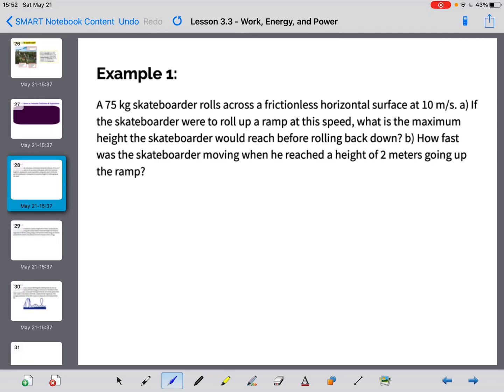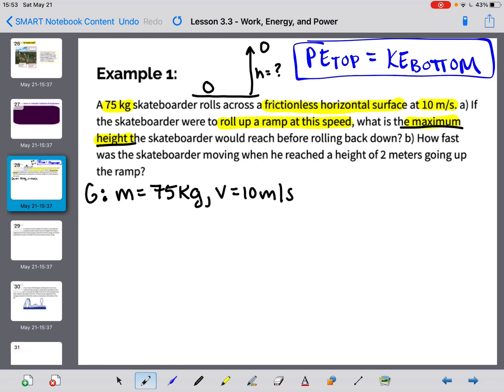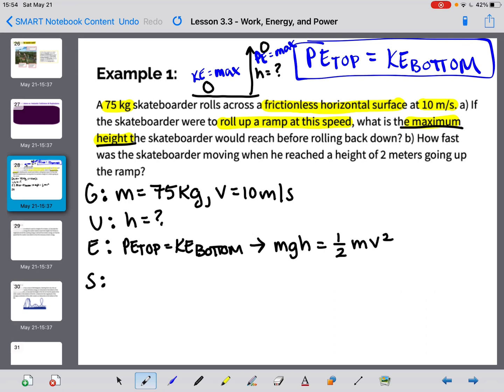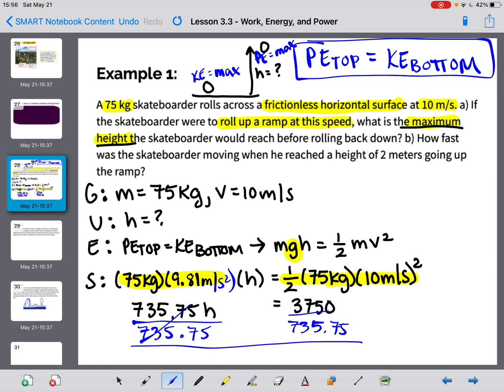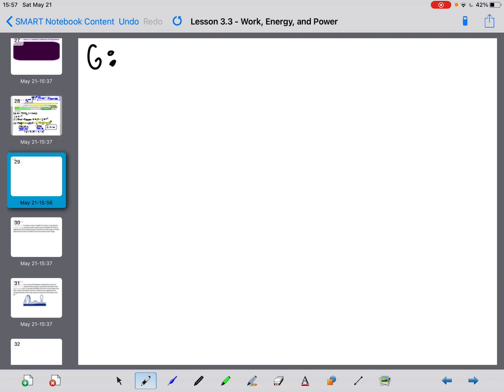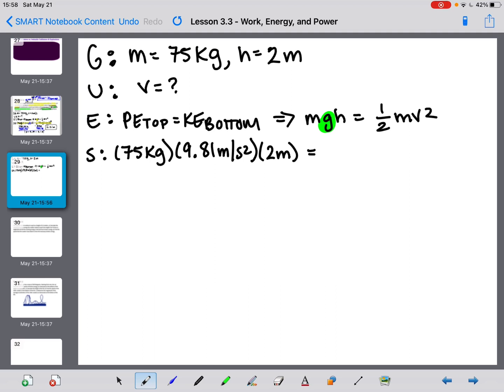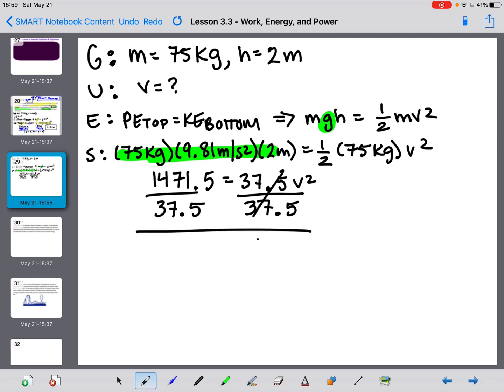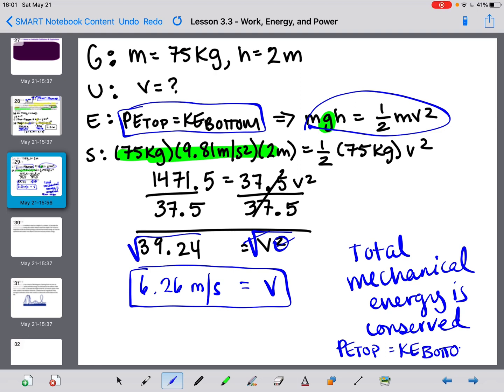How to Solve PE Top = KE Bottom Practice Problems